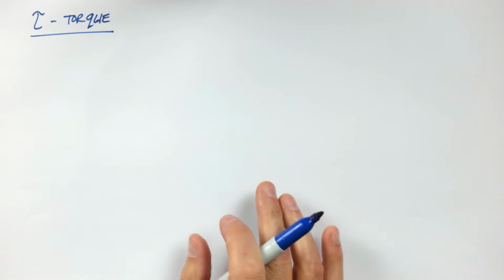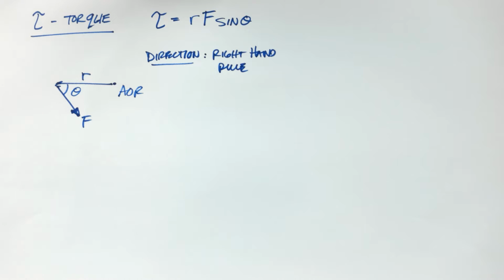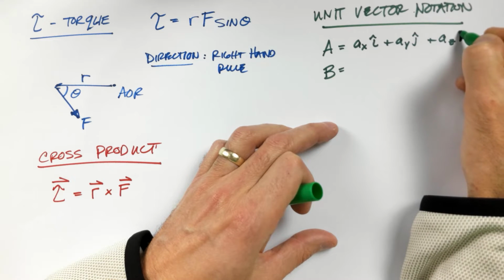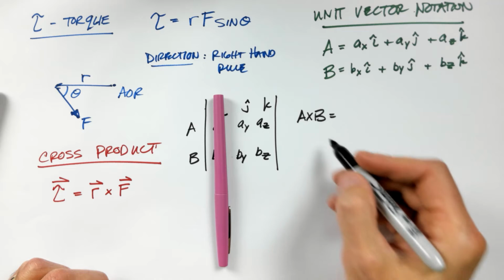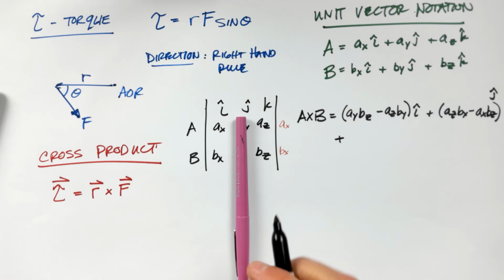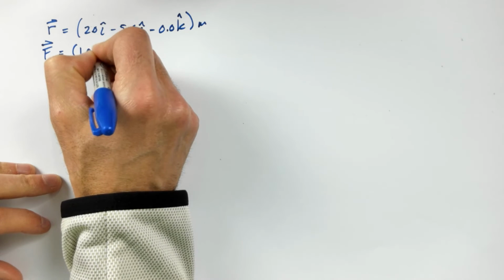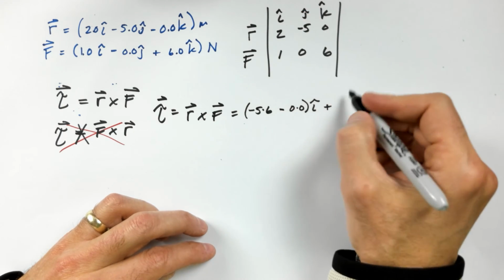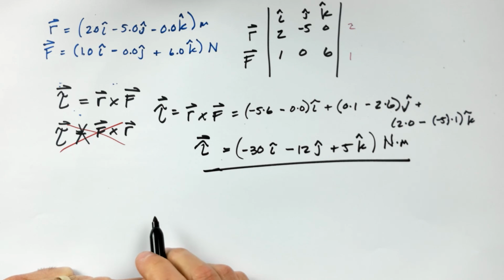Torque - Cross Product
Take another look at Torque, being able to calculate torque in 3 dimensions using the cross product.